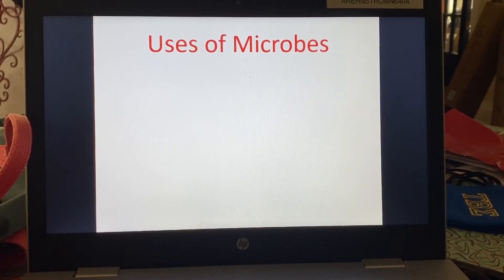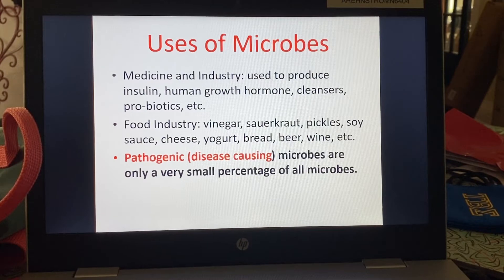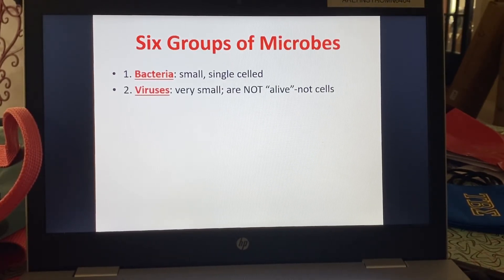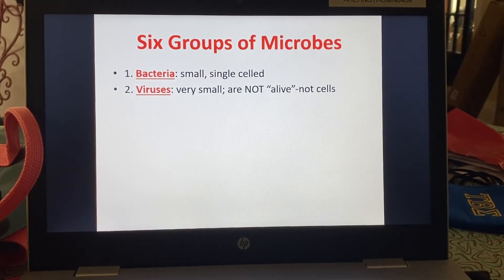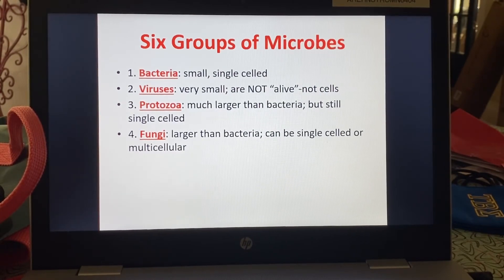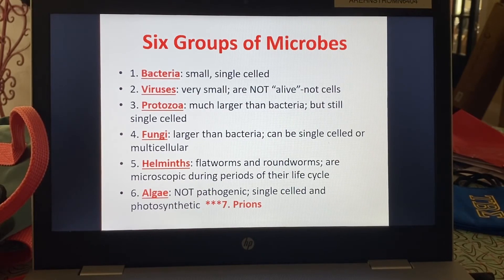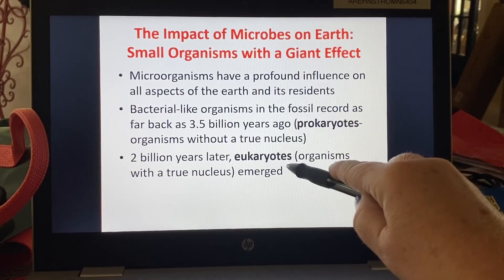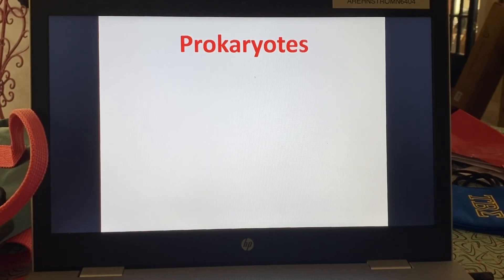Microbiology Fall 2020: Chapter 1 Part 2🔬🧫🦠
This video covers slides 4-6 in the Main Themes of Microbiology PowerPoint.